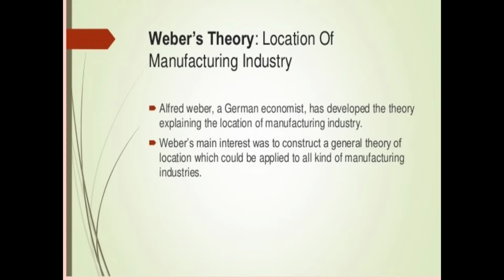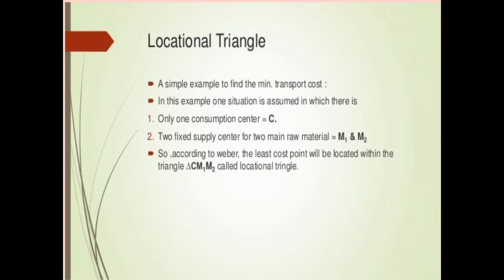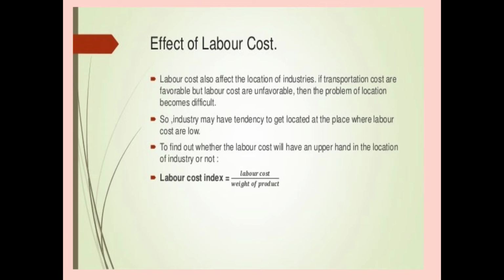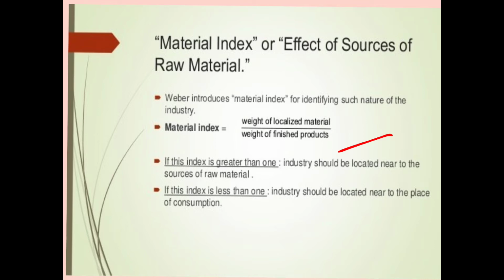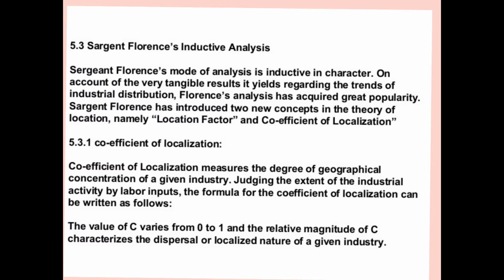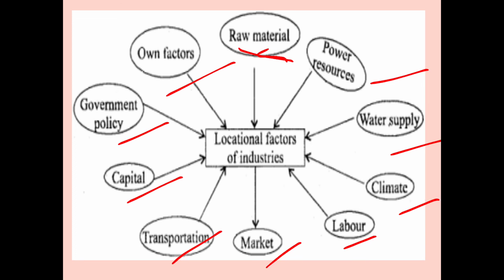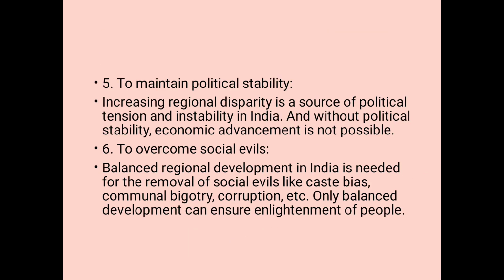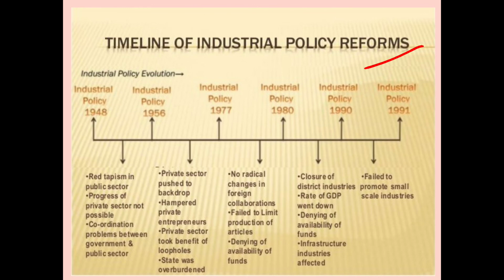Industrial Economics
industrial location